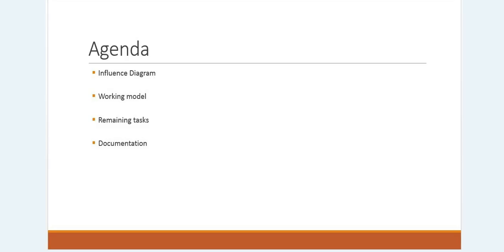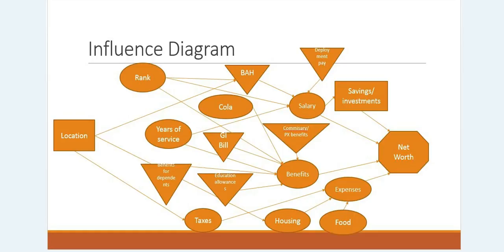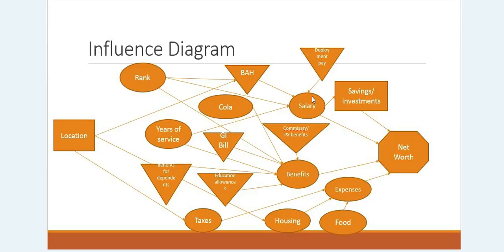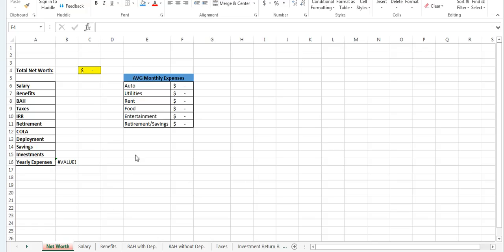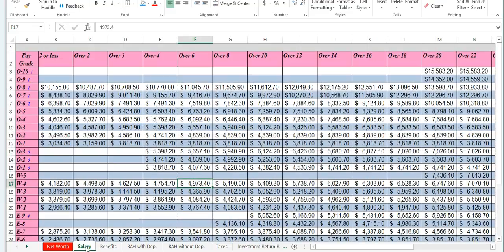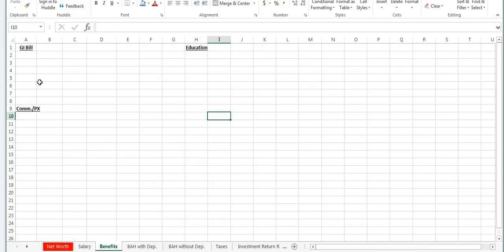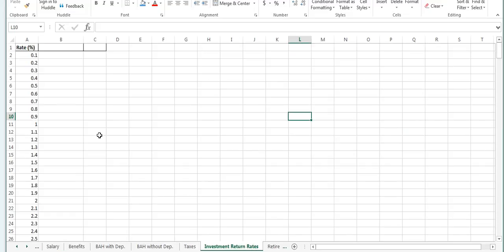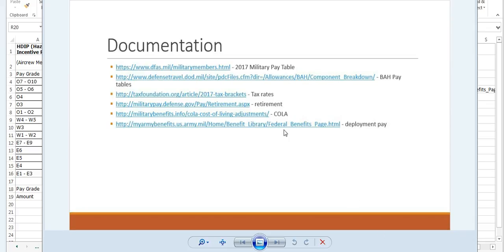SE370 Deliverable 1A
Cadet Aaron Gilliam and Cadet Haley Robinette explain Deliverable 1A.